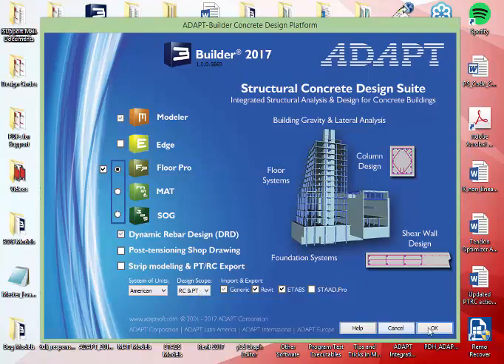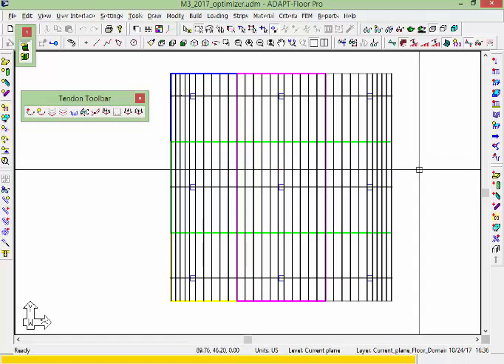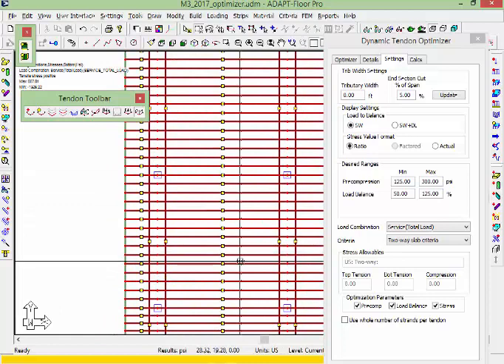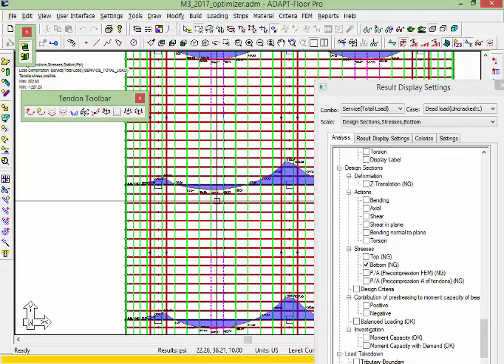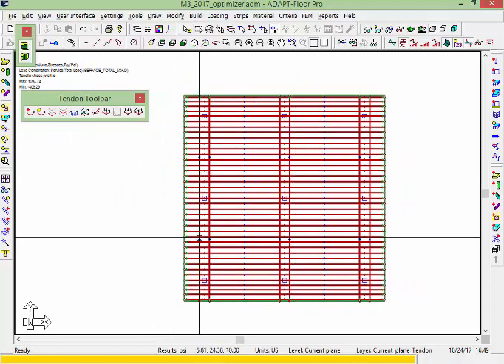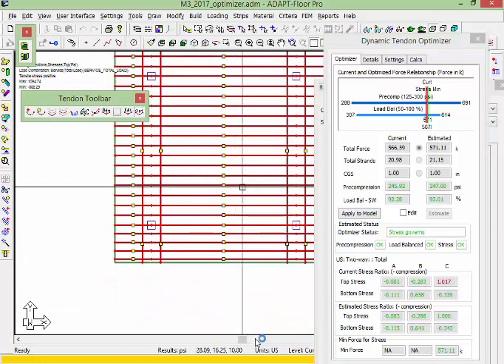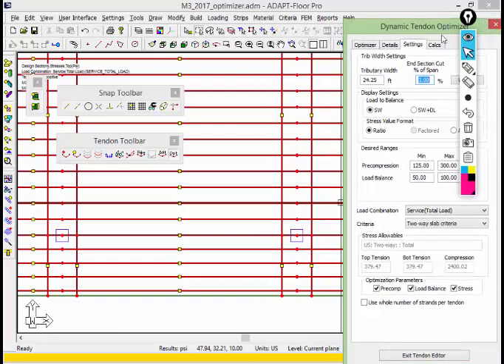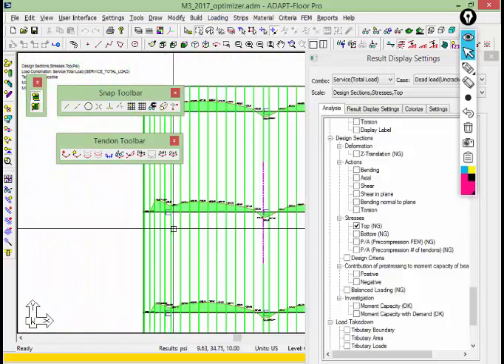Agile PT Design for Two-Way Slabs using ADAPT-Floor Pro's Optimizer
This video illustrates the workflow of utilizing the new Tendon Optimization tool in ADAPT-Floor Pro 2017 for the design of a two-way post-tensioned flat slab.